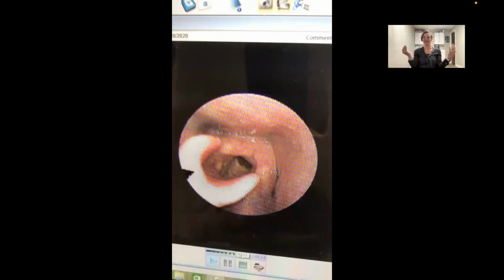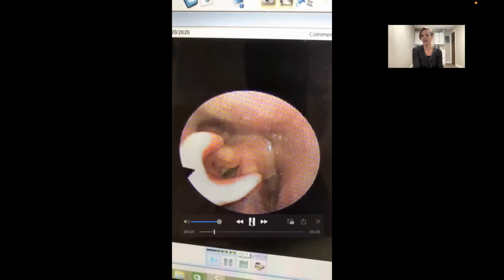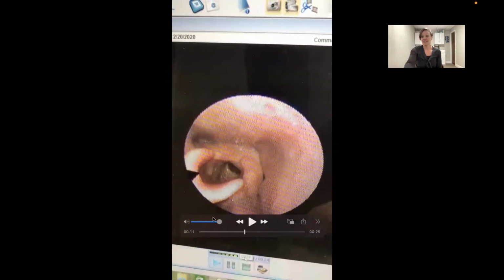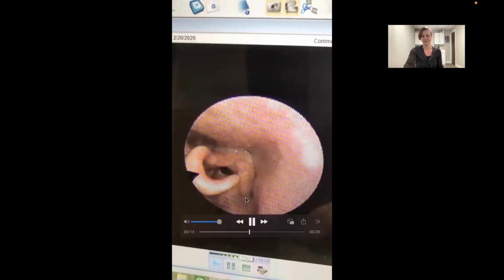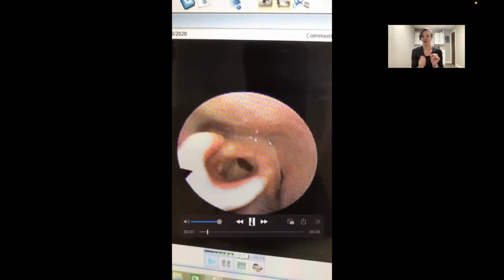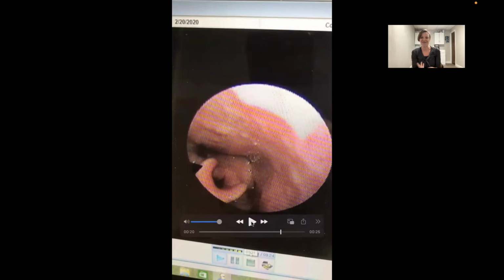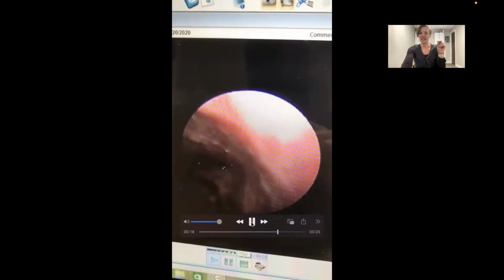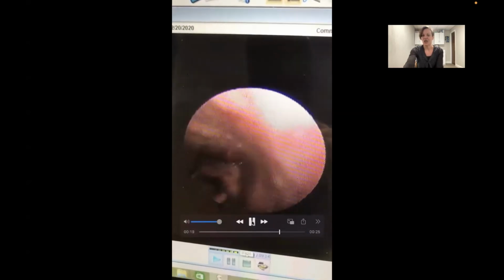Epiglottis Inversion & Swallow Function: A Deep Dive into Fiberoptic Swallowing Studies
Review of fiber endoscopic swallowing and decreased epiglottic inversion. This is a common occurrence following some head and neck cancer patients.